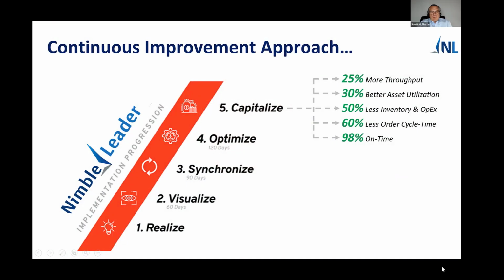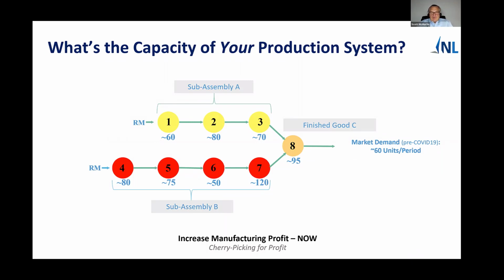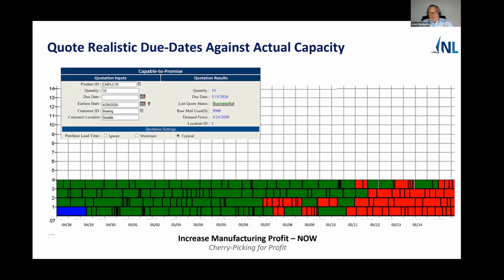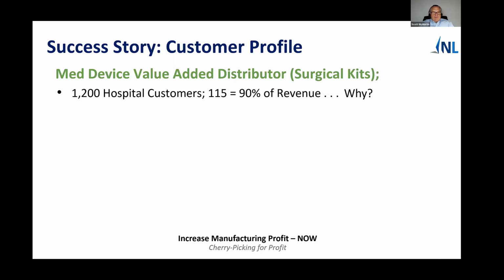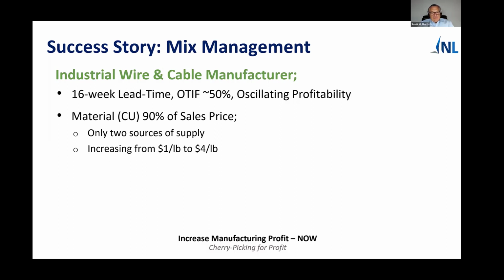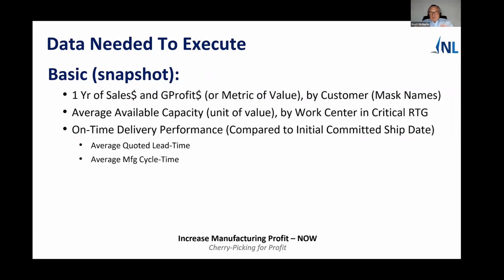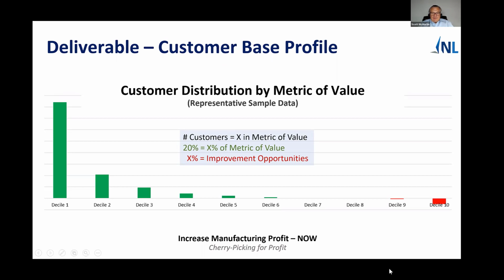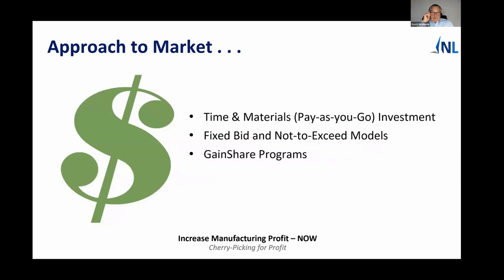Webinar Session: Increase Manufacturing Profit NOW!